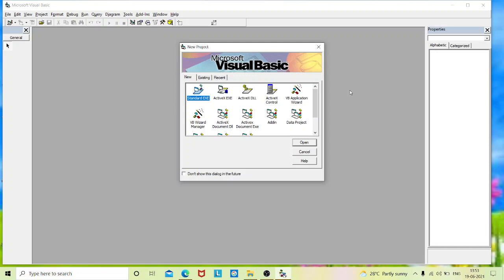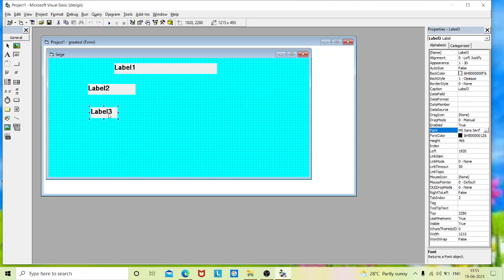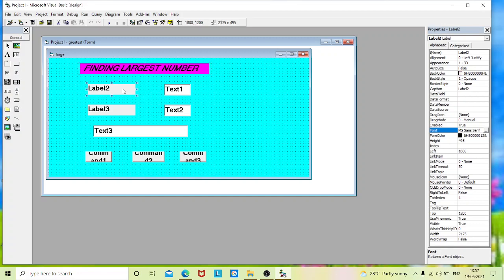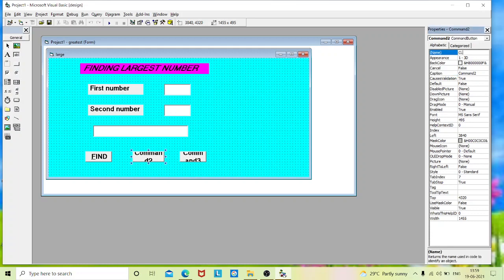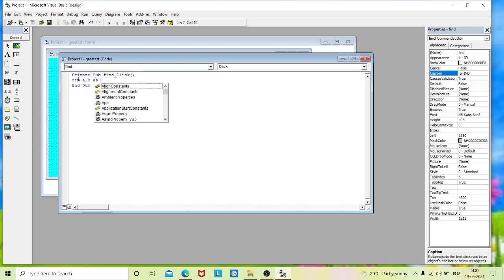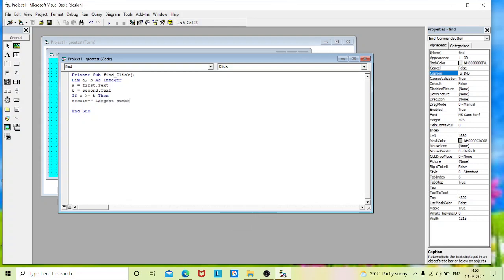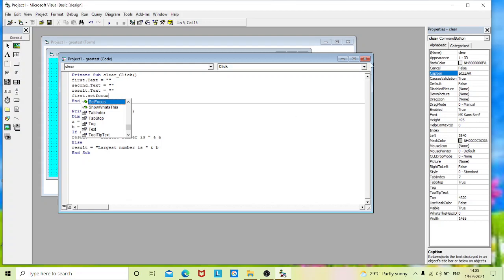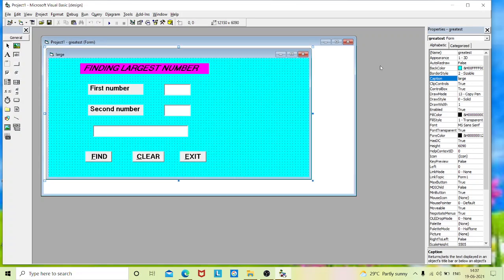To Find Largest Number Using VB6.0//English//using if statement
This video is all about a simple VB program to find largest of two number.this program is clearly explained with step by step from designing to coding and getting output
easy to understand ..easy to learn GUI language with simple coding